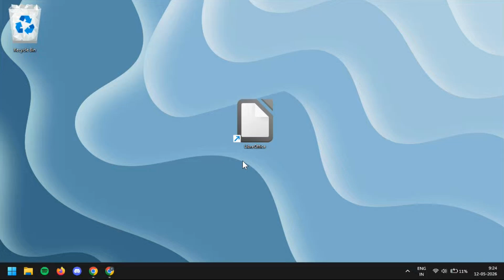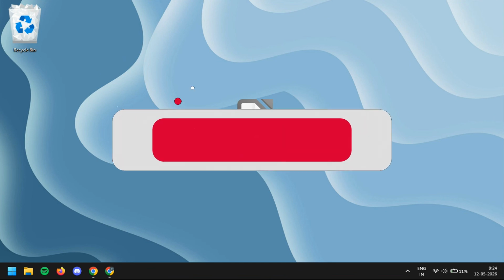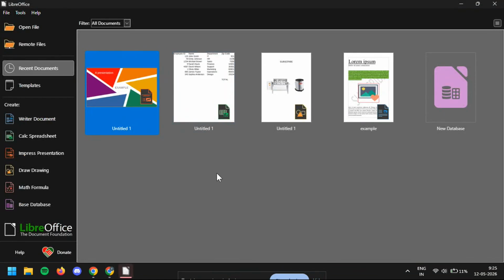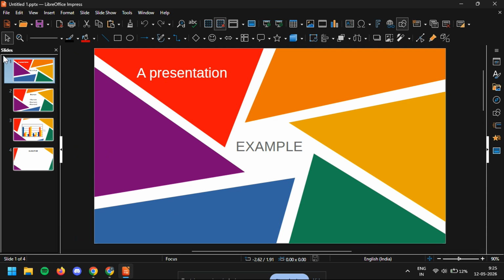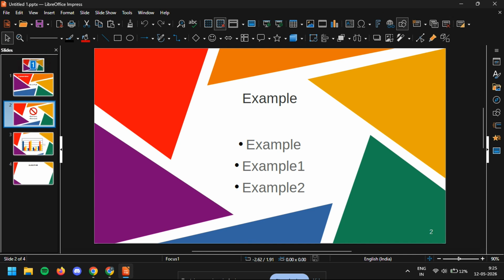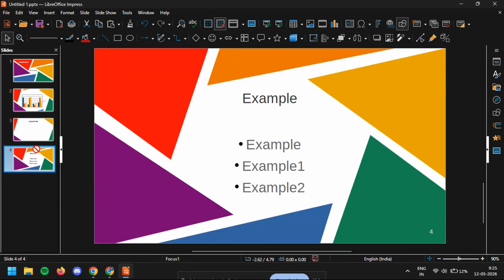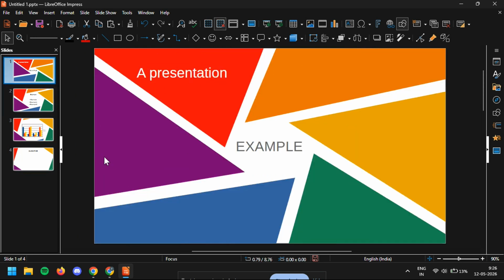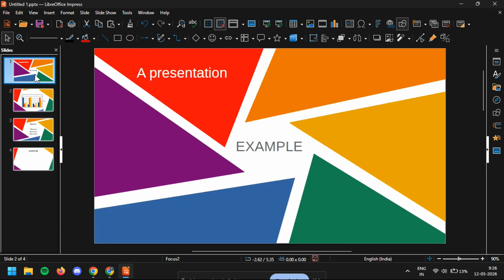How To Reorder Slides In LibreOffice Impress (Easy Drag And Drop Guide)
Learn how to reorder slides in LibreOffice Impress quickly using the Slides panel and simple drag-and-drop steps. This easy guide is perfect for organizing your presentation flow in seconds.

🕚Timestamps:
0:00 Intro
0:14 Open LibreOffice Impress
0:29 Find the Slides Panel
0:43 Click And Drag The Slide
0:58 Release To Reorder
1:10 Repeat For Other Slides
1:26 Pro Tips For Better Slide Flow
1:42 Outro

✍️What You'll Learn In This Video:
• How To Open LibreOffice Impress And Access Your Presentation
• How To Use The Slides Panel To View Slide Order
• How To Drag And Drop Slides Into A New Position
• How To Reorder Multiple Slides Quickly And Easily
• How To Organize Your Presentation For Better Flow
• How To Fix Slide Order Mistakes In Seconds

💡Pro Tips:
• Reorder your slides before editing the final design so your structure stays organized.
• Use the Slides panel thumbnails to spot sections that feel out of place.
• Move your strongest opening slide near the front to improve engagement.
• Keep your conclusion and call to action at the end for a smoother presentation.
• If you move a slide incorrectly, just drag it again to correct it instantly.